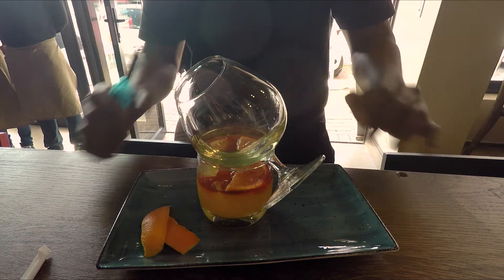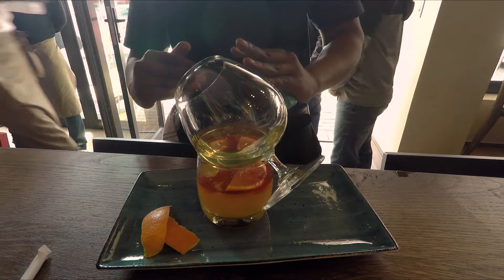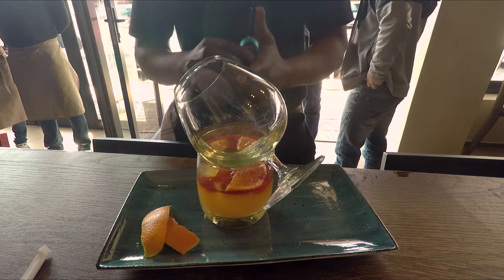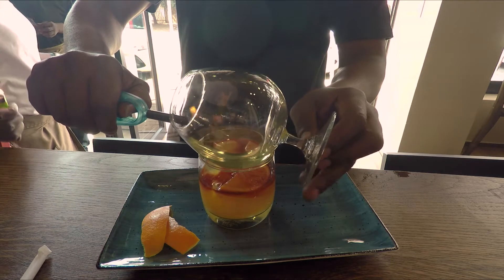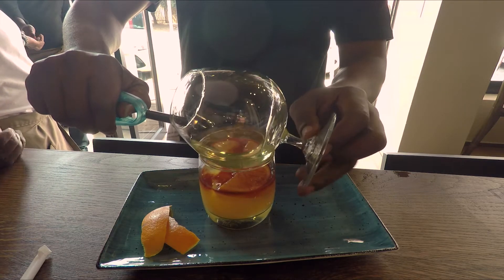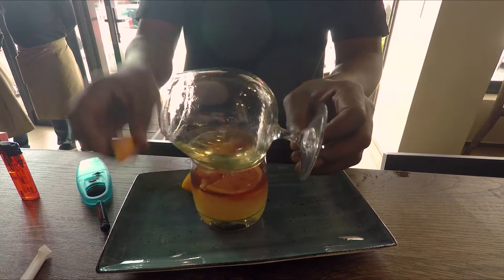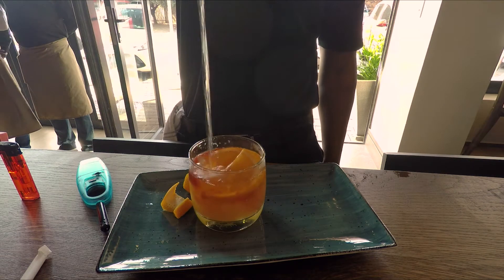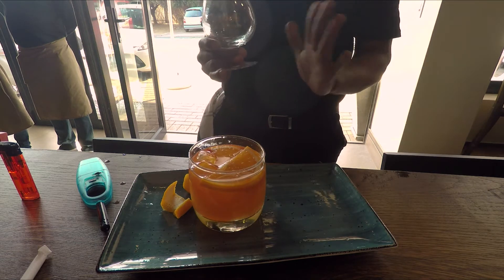The Village || Cowfish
Cowfish - brand new and a restaurant that you definitely don't want to miss out on. Want to chill with your mates, grab a burger and a drink this weekend? This is your place! Want to go on a sushi date with your S.O.? This is your place! Want a place to do some work, or have a meeting, or just have some REALLY good food? You guessed it, this is your place! Its definitely one of our new places.
Thank you Cowfish, for being so welcoming to us, what an awesome experience!